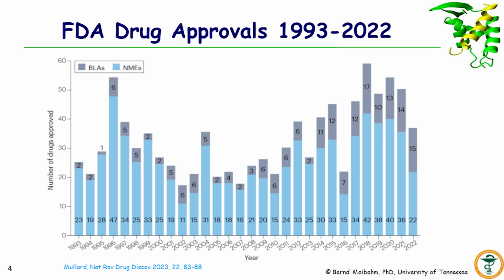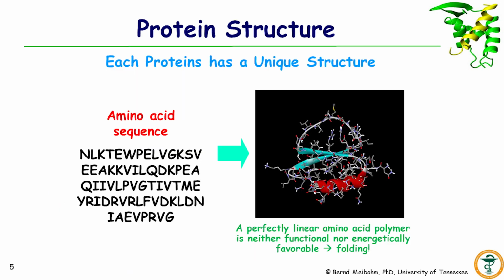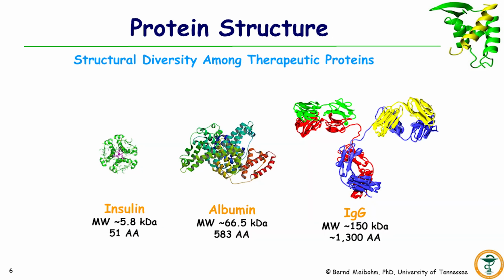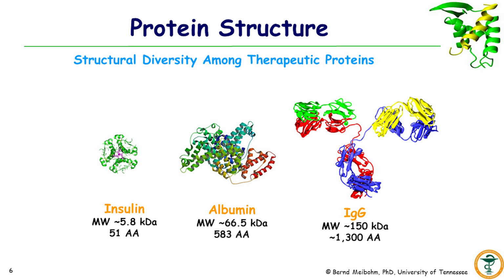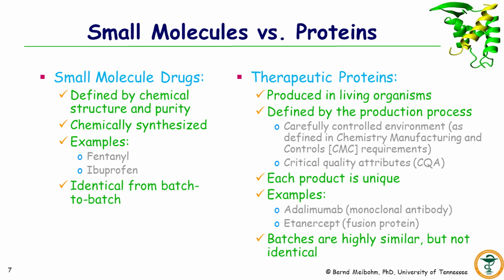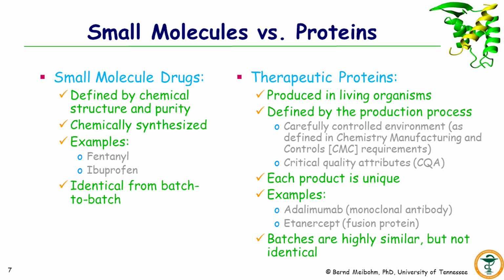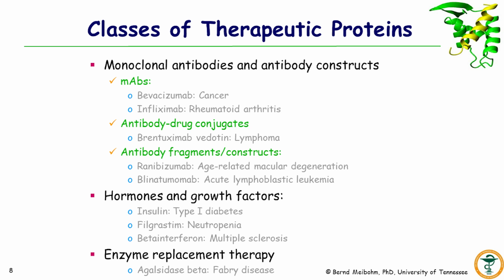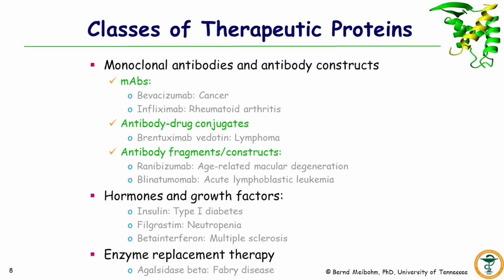Pharmacokinetics & Pharmacodynamics of Therapeutic Proteins Part 1 of 5 with Dr. Bernd Meibohm